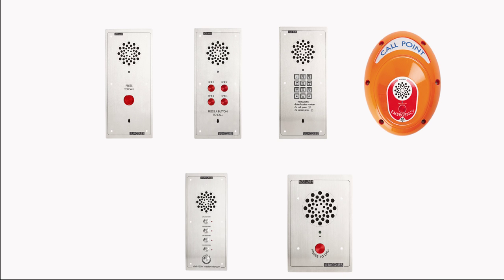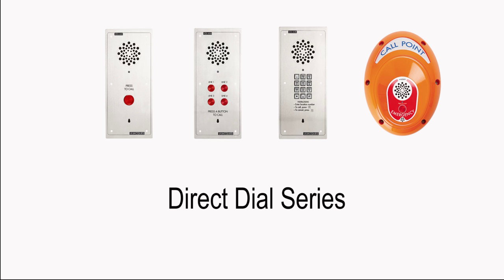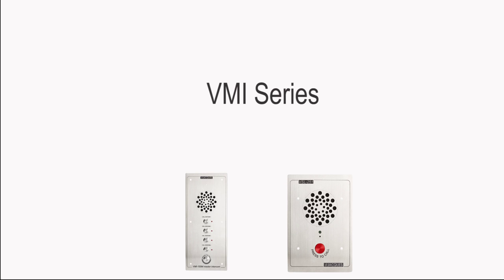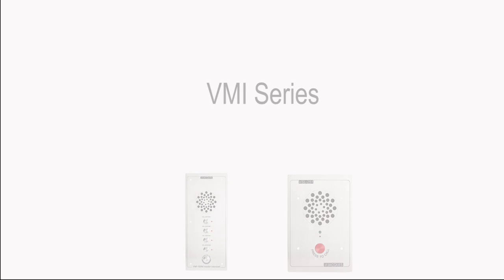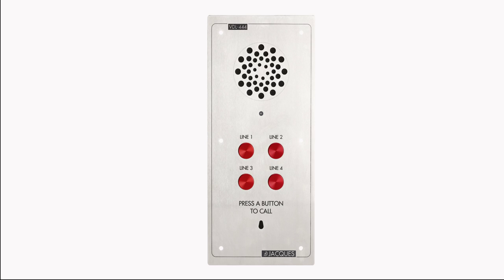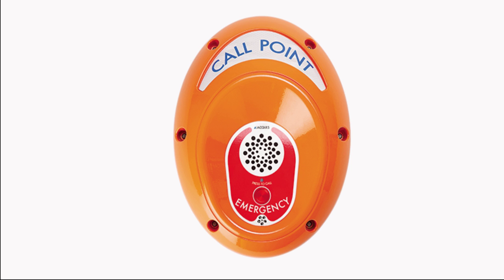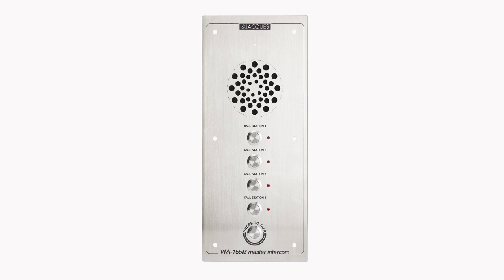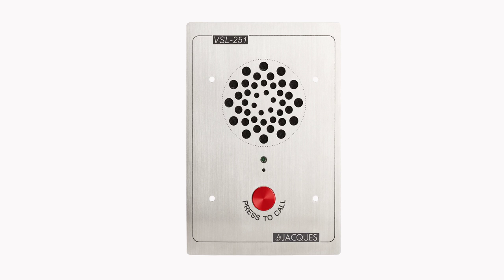Introduction to the Jacques Stand-Alone intercoms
The Jacques Direct Dial intercom range (VDL Series) is designed for easy connection to new and existing PSTN/PABX telephony systems. These intercom terminals can dial 1, 4 or up to 999 pre-configured telephone numbers, making them ideal entrance intercoms.

Analogue Direct Dial Help Point Units automatically dial a preconfigured telephone number via a PSTN or PABX network once the call button is pressed.

The intercoms feature enabled noise reduction and echo cancellation technology for quality audio and clear conversations. The Direct Dial series intercom terminals include configurable relays ideal for door or gate access. The VDL range of intercoms offer simple installation and require low maintenance, ideal for industrial, marine or commercial applications.